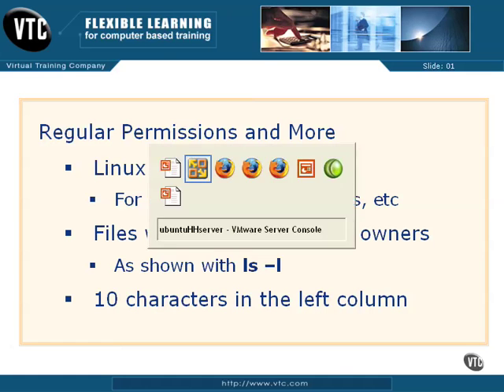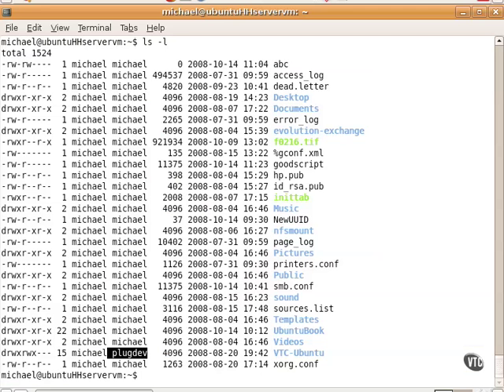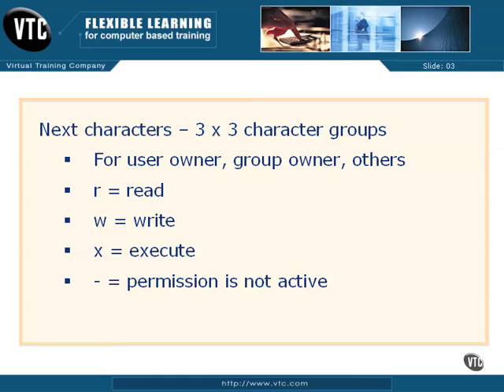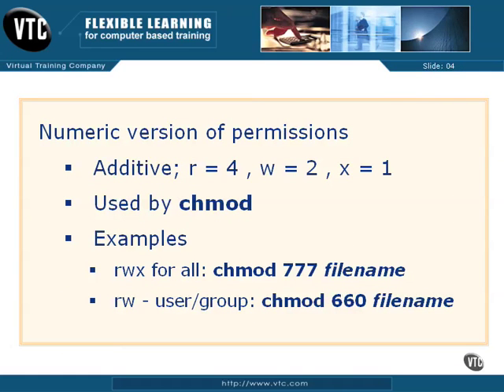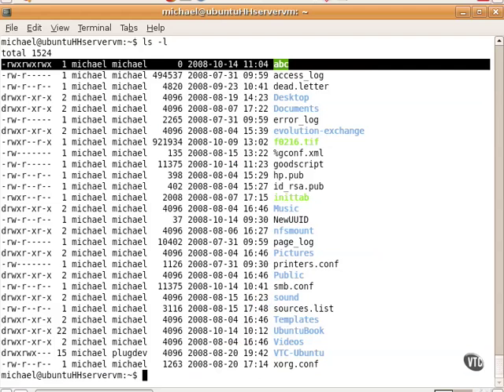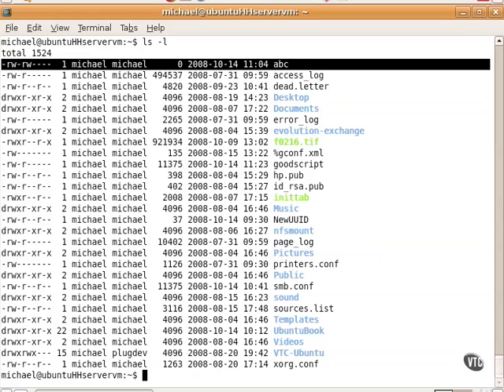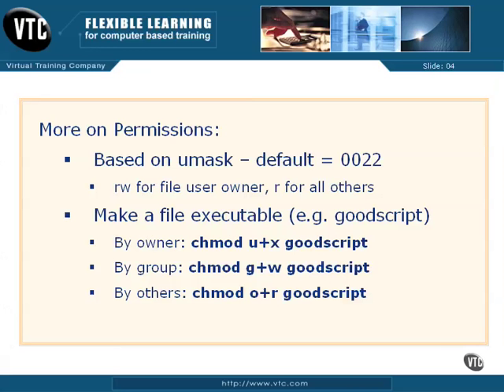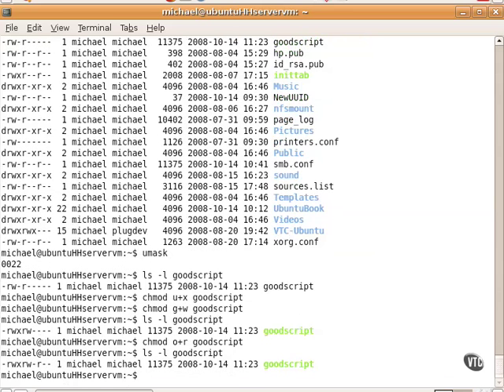04 09 Regular Permissions & More-ubuntu server